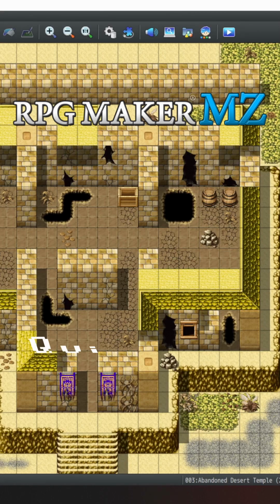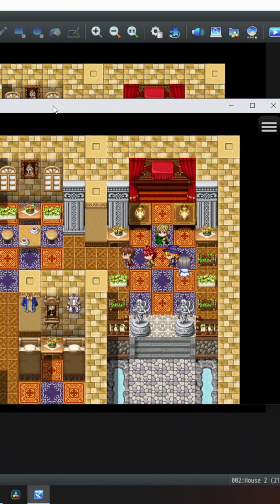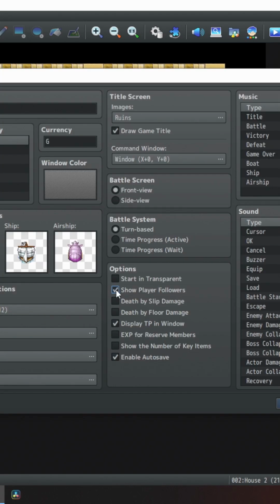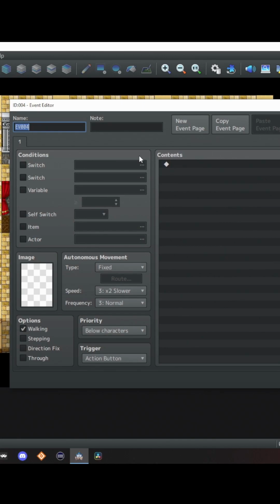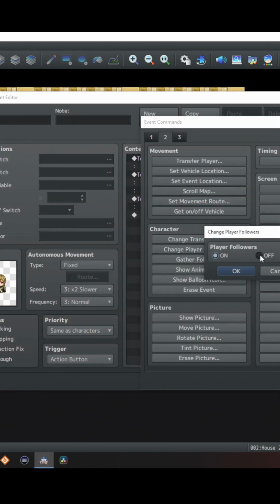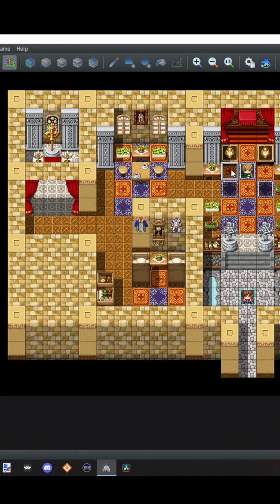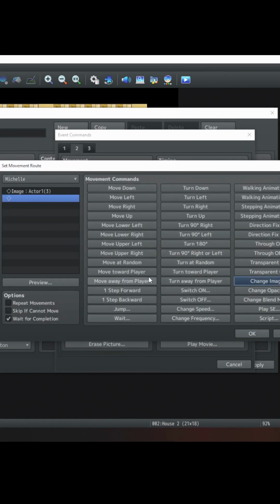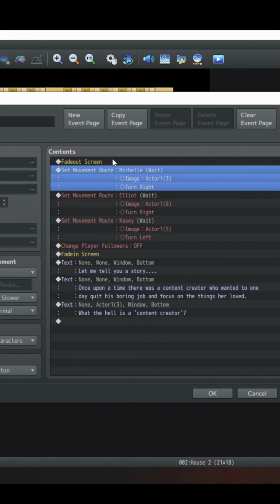Make AWESOME looking cutscenes using this tip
Having your party members follow you is cool... until you try to create a cutscene. Here's a quick tip on how to fix that!